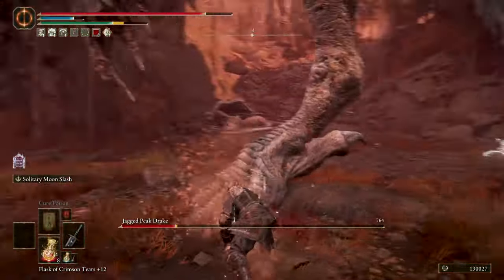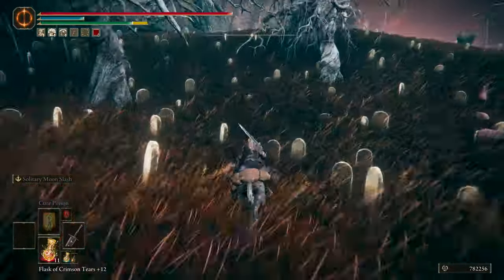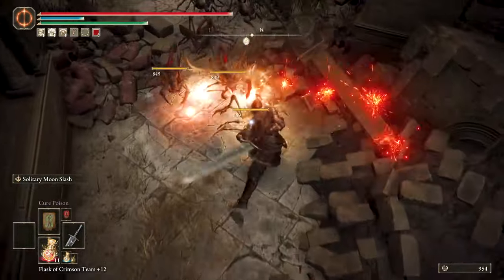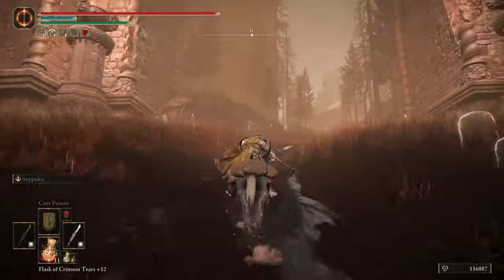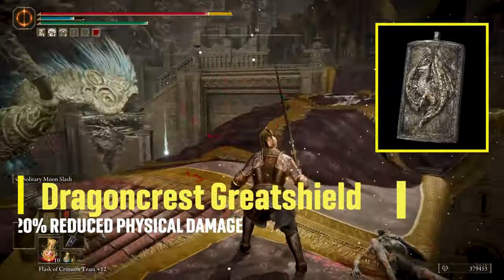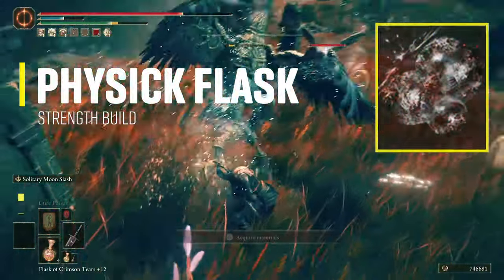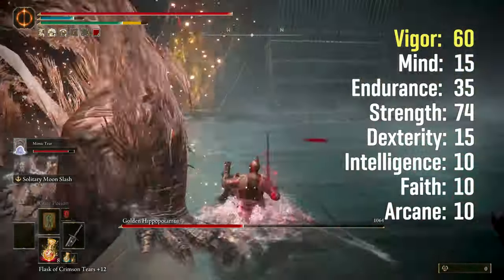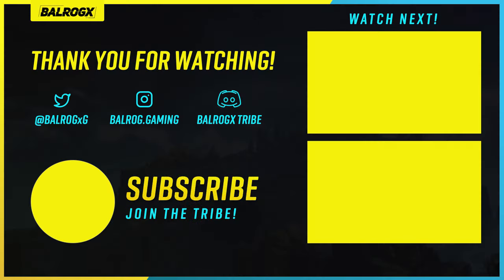Elden Ring - INSANE Strength DLC Build - Get OP Early (Shadow of the Erdtree)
Elden Ring - INSANE Strength DLC Build and get OP Early in Shadow of the Erdtree. This Elden Ring - INSANE Strength DLC Build will get you OP with a new weapon, armor, talismans, and tears.

00:00 Insane Strength Build
00:35 How the Build Works
00:55 How to get the Greatsword of Solitude
01:17 Weapon Stats / Ash of War
02:30 Like & Subscribe
02:43 Armor
02:56 How to get the Oathseeker Armor set
04:16 Talismans
04:50 Blade of Mercy Talisman
05:06 How to get Blade of Mercy Talisman
05:39 Deflecting Hardtear
06:32 Class & Attributes
07:32 Build Wrap Up